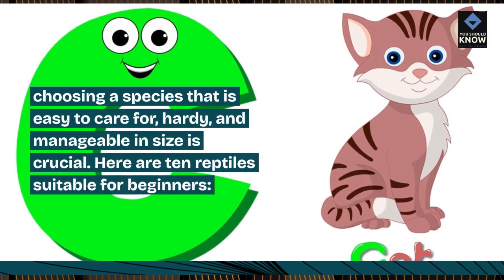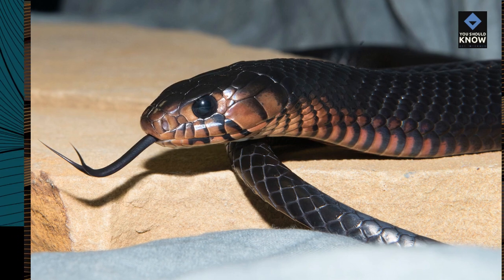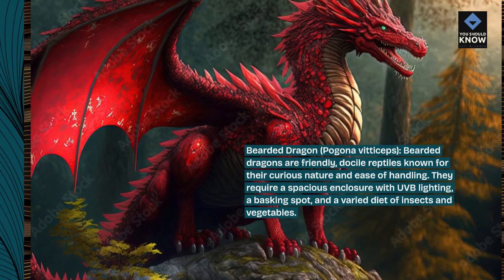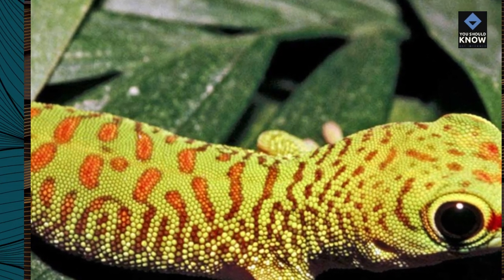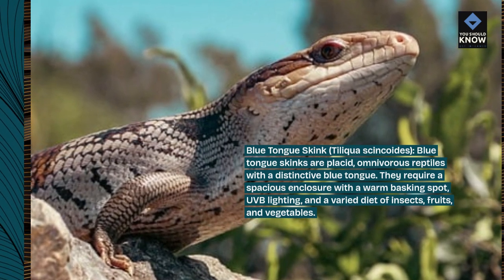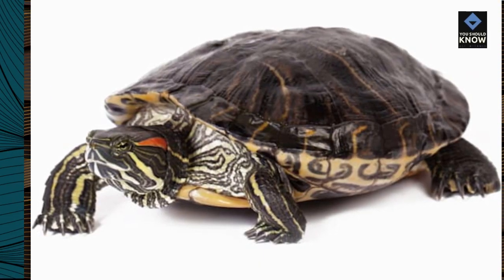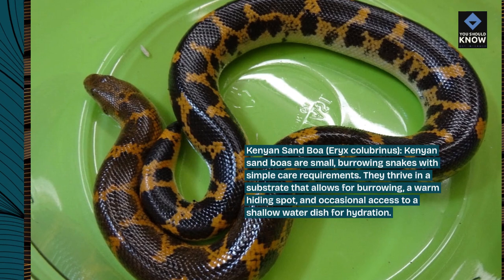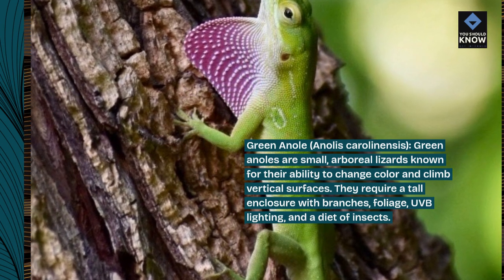Top 10 Reptiles Suitable for First Time Owners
Explore reptilian companions suitable for novice reptile enthusiasts, such as leopard geckos, corn snakes, bearded dragons, ball pythons, and Russian tortoises, offering low-maintenance care and fascinating behaviors for beginner reptile keepers.